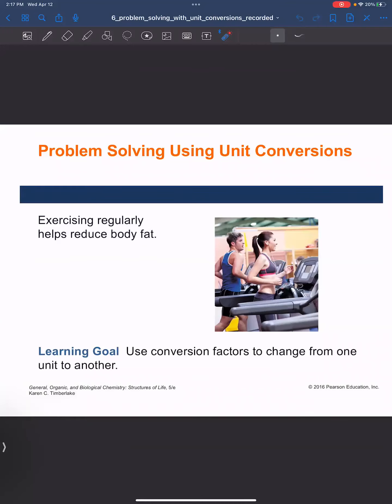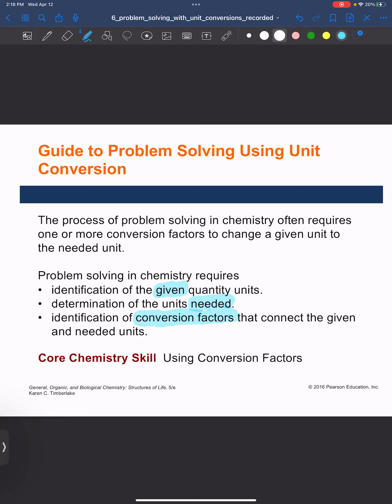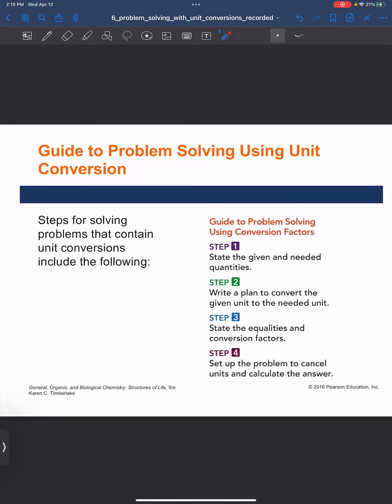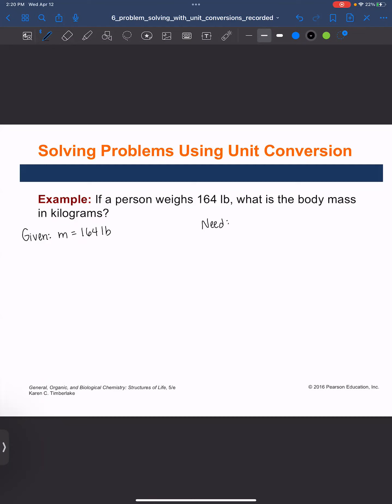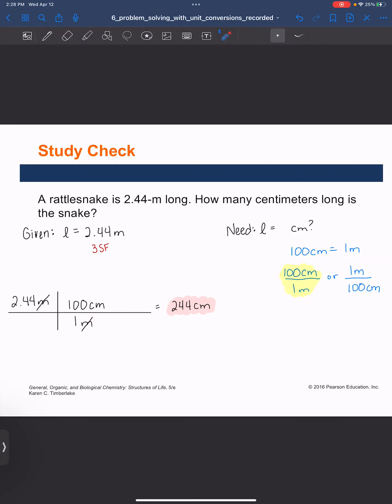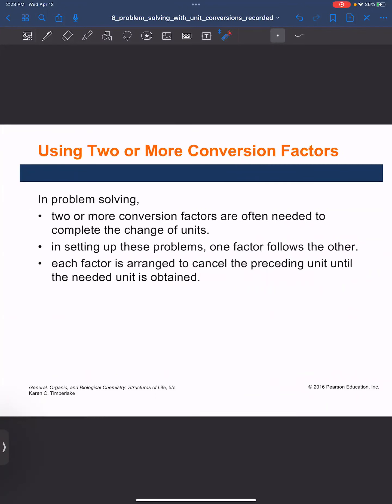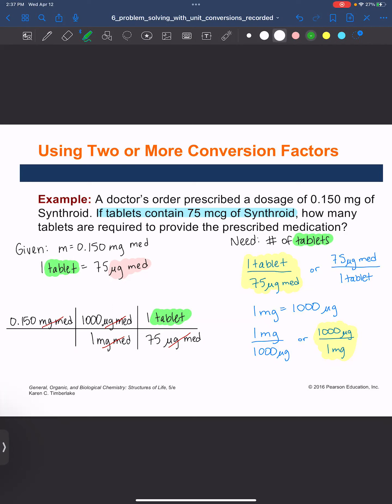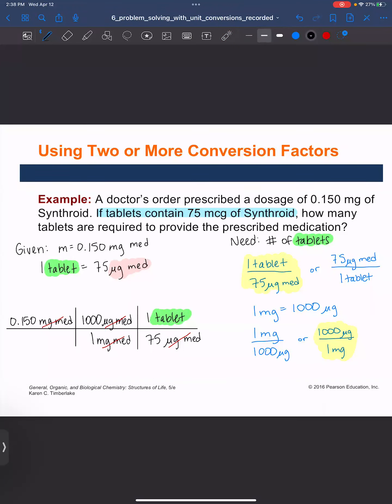6 Problem Solving Using Unit Conversions